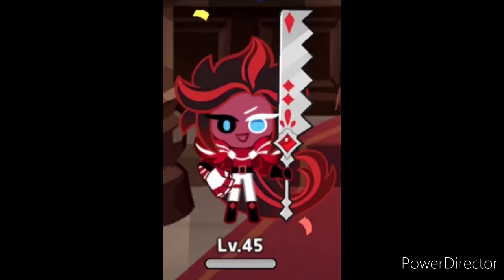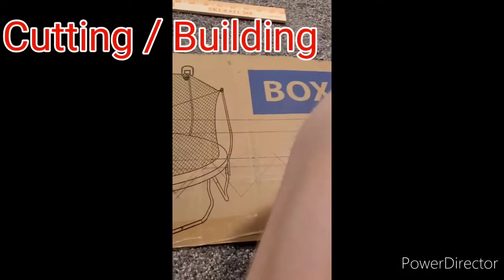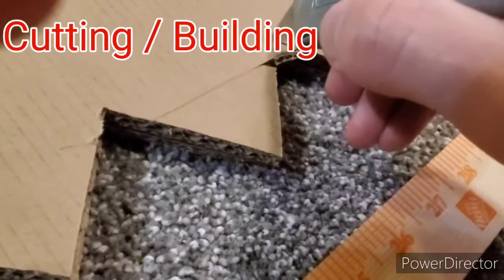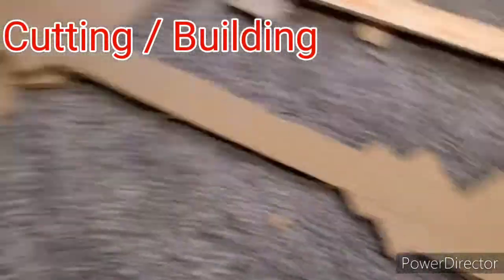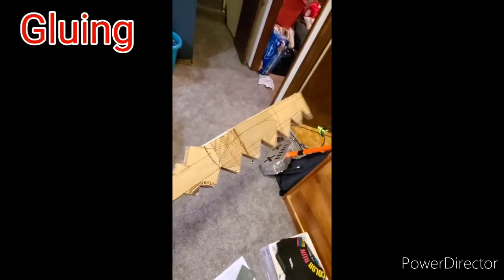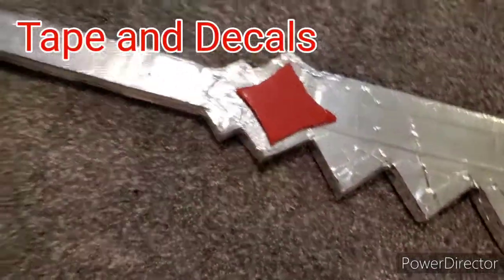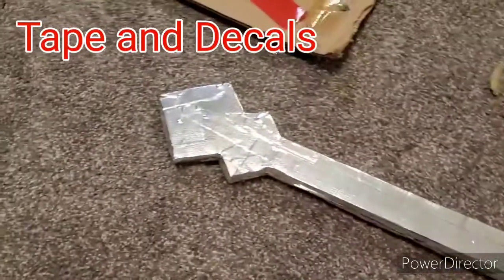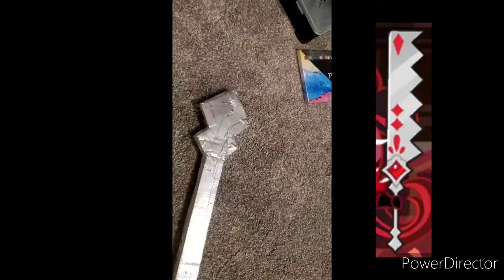Making Red Velevet's Sword (full process)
I made a sword and leg reveal
like the video? let me know because this odd sort of video could appear much more often

also stu brawlstars video soon?